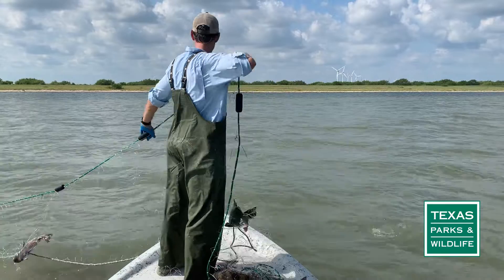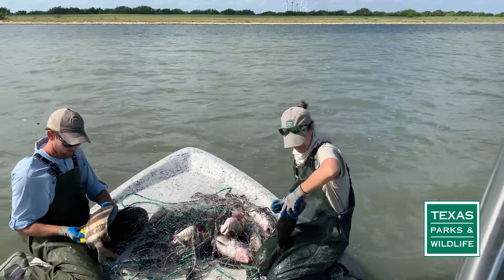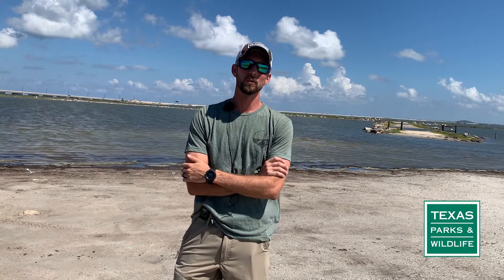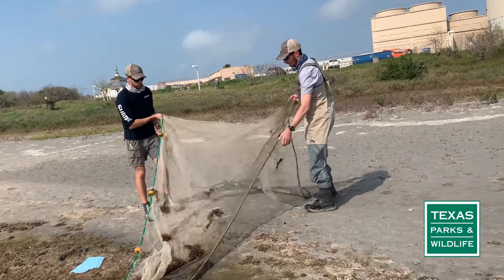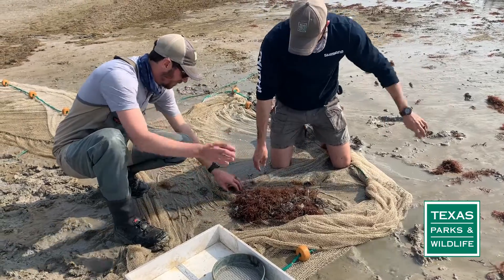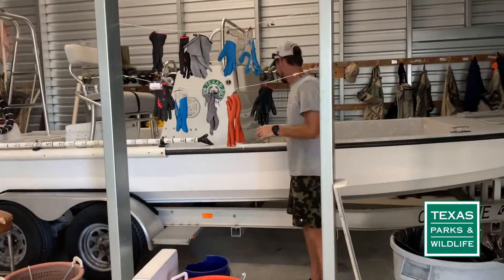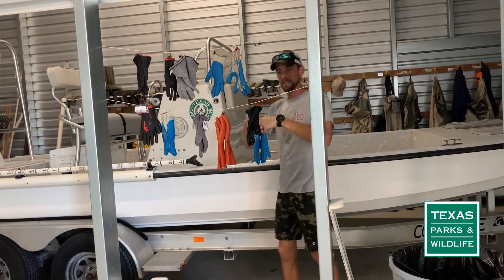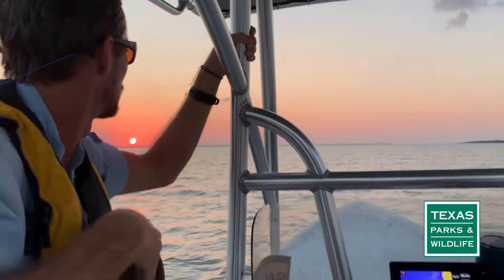Coastal Fisheries Careers | Upper Laguna Madre Fisheries Technician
Learn more about careers with the Coastal Fisheries Division of Texas Parks and Wildlife Department and the individuals who work here.